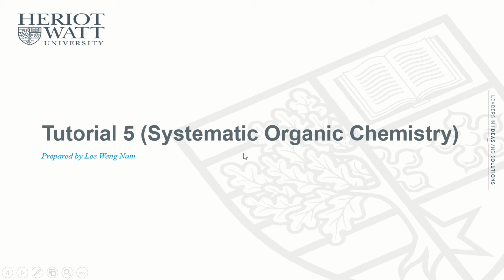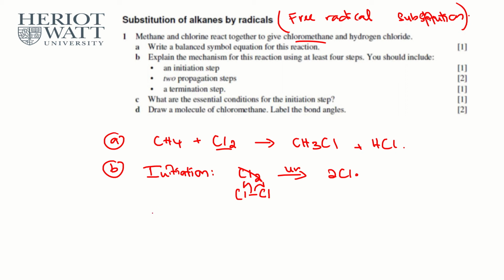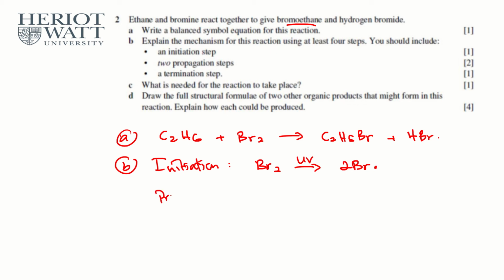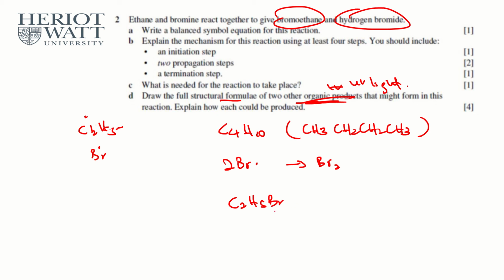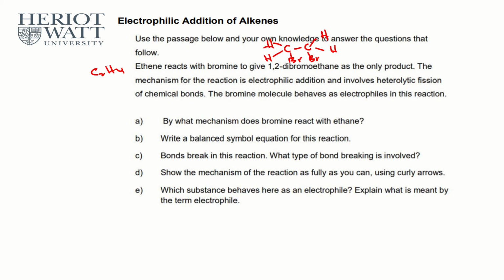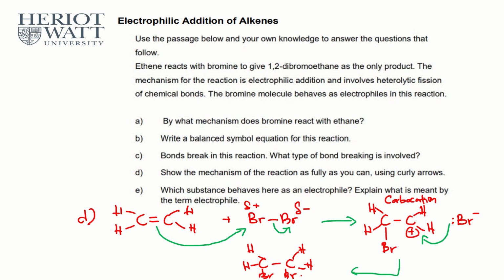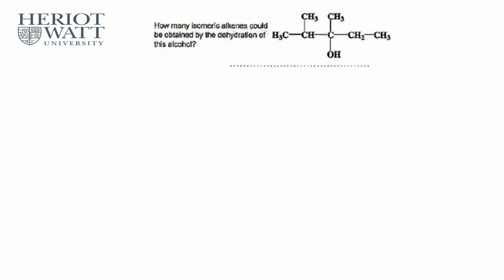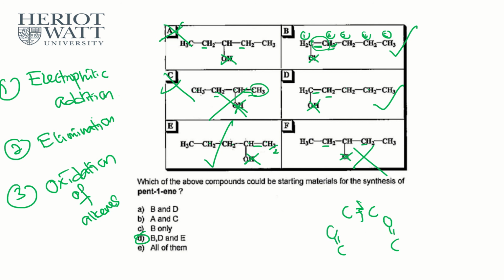Tutorial 5 Systematic Organic Chemistry